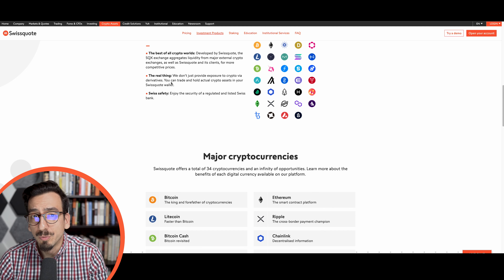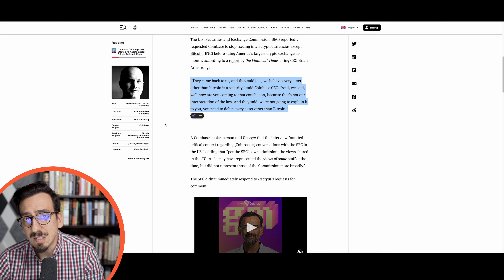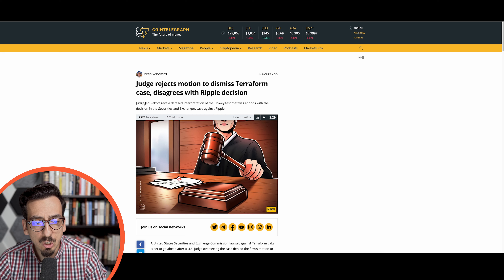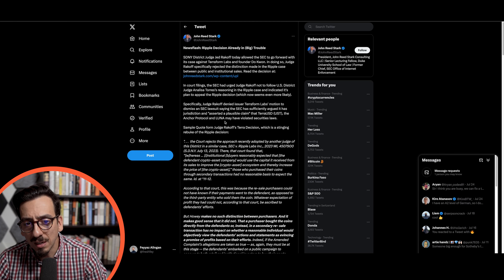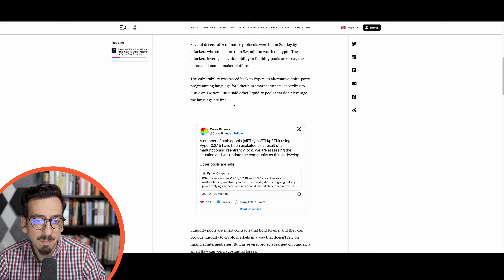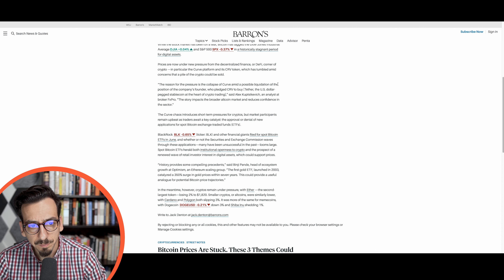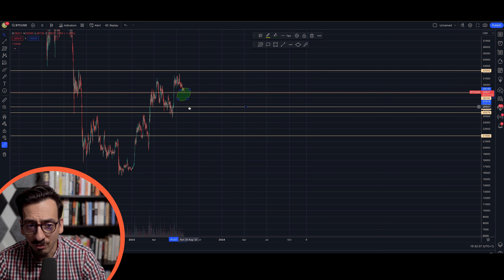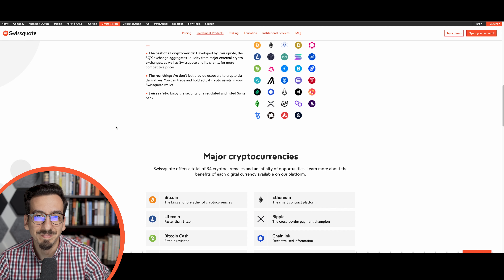Everything bad besides Bitcoin? | Crypto Market Talk | Swissquote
What if we could only trade Bitcoin but not other altcoins? Some exchanges have faced this ridiculous request...let's discuss what the implications would be!

00:00 Intro
00:20 Preview
00:28 Crypto-News
05:45 Bitcoin
06:23 Ethereum
07:04 Subscribe & Good bye

Learn the fundamentals of trading at your own pace with Swissquote's Education Center. Discover our online courses, webinars and eBooks